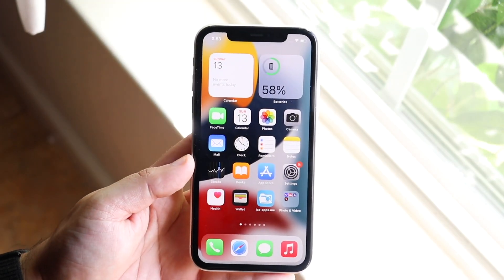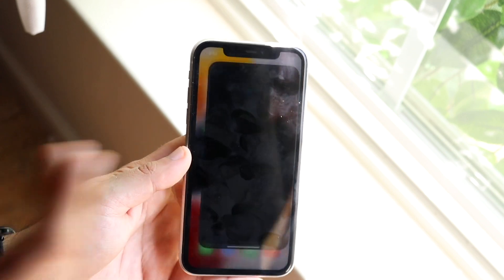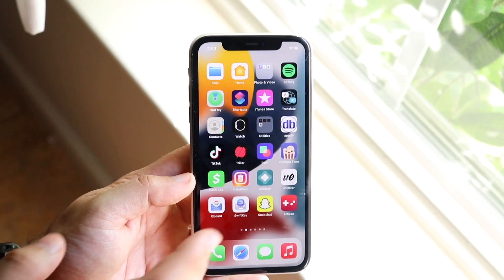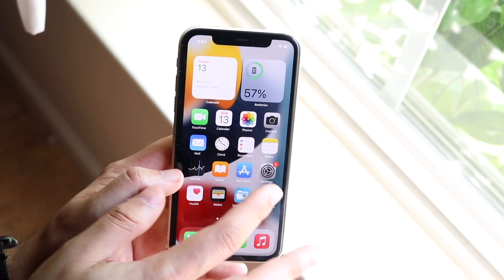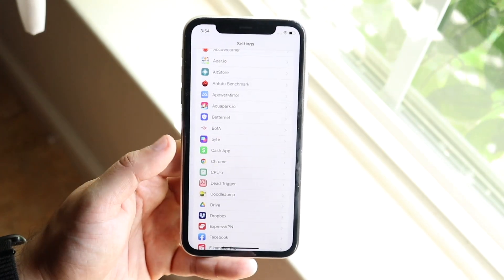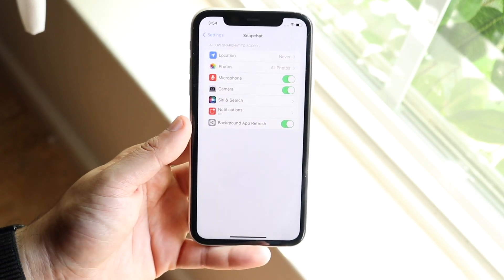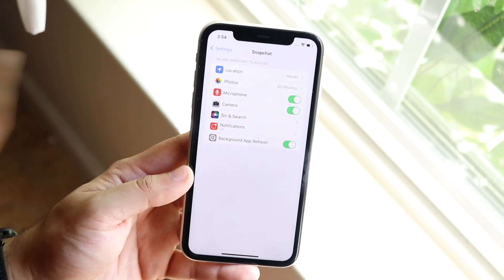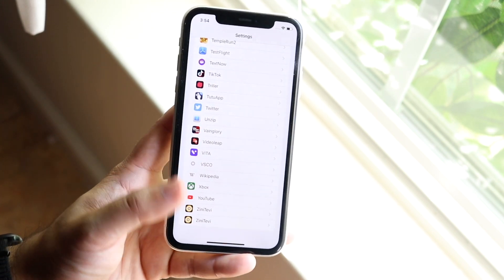How To FIX Camera Not Working On iOS 15!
Here is exactly How To FIX Camera Not Working On iOS 15